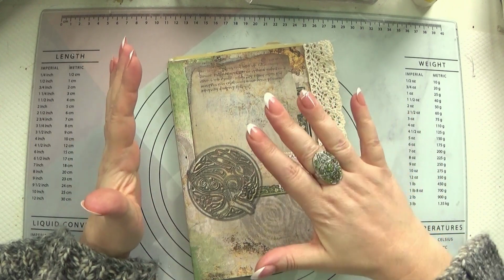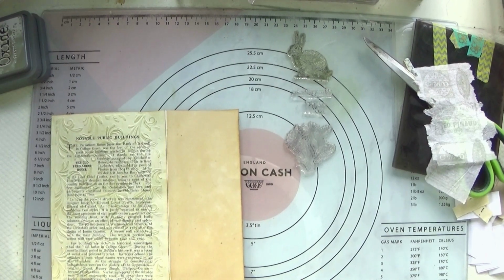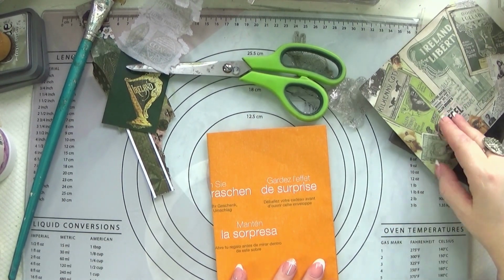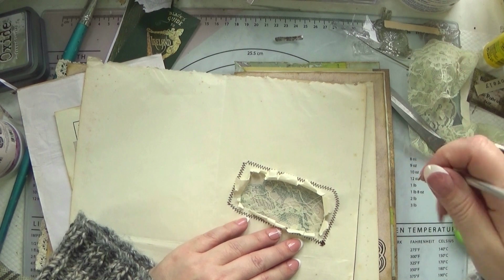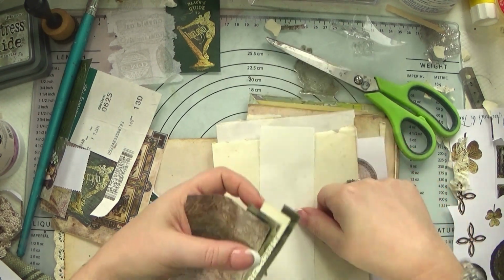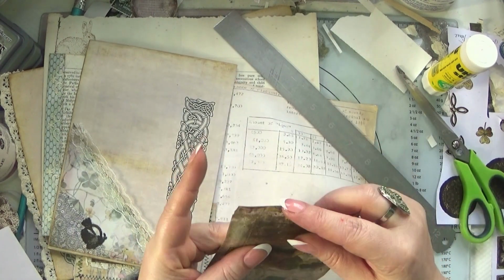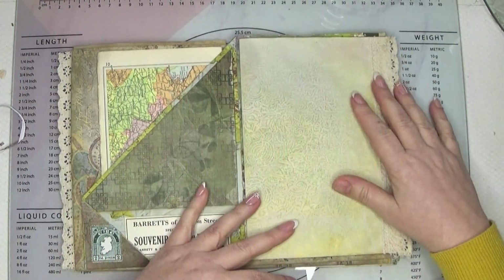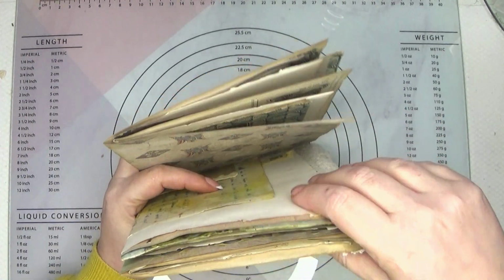Decorating an Irish Theme Junk Journal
Echoes of Ireland digital kit
Walter Crane Months of the Year kit

Timestamps:
00:00 Intro
01:05 Flip-out journal spot with tuck spot
11:17 Corner pocket page
13:02 Information about the irish flag colours
14:10 Collaged envelope
15:45 Inclusion page window
23:59 Easy masterboard pocket
26:28 Cluster tuck spot
31:13 Stencilled page
32:45 Envelope pocket tip-in
39:08 Walk-through of second signature
39:16 Masterboard envelope flip pocket and texture paste stencilling
40:41 Large paint chip tuck spot
41:19 Whale tail tab invisible pocket with scrappy notebook
42:02 Large map pocket page
42:36 Large flip out with pocket and burrito bellyband pocket
44:00 Cute corner tuck
44:28 Embroidered fabric corner tuck
44:36 Large pocket from ephemera
44:45 Paint chips side tuck
46:23 Cluster tuck spot
47:40 Writing spot from handwritten page
48:00 Short page with deli-paper pocket